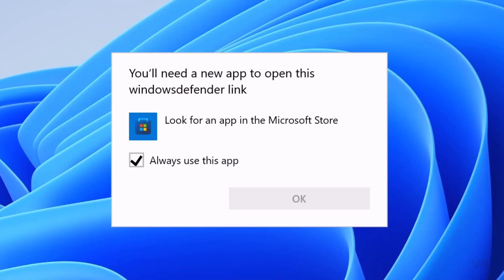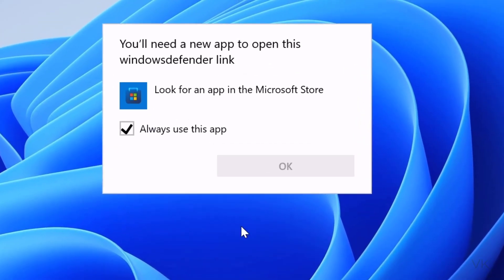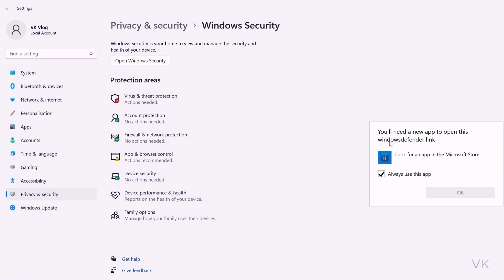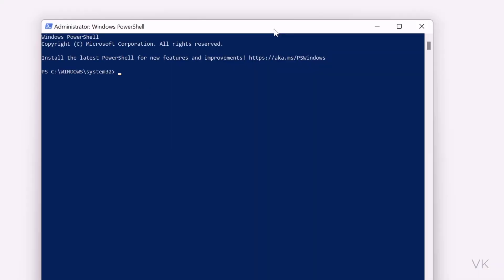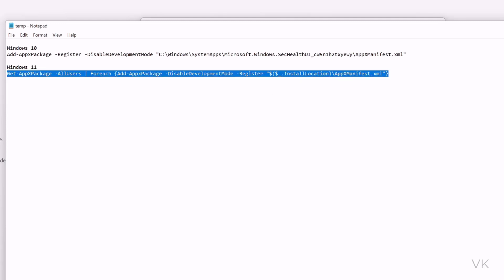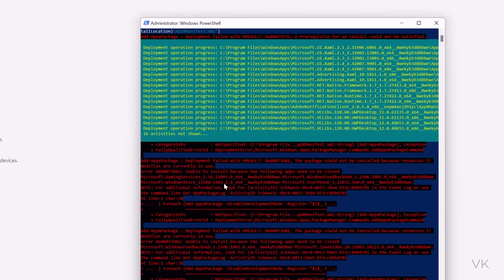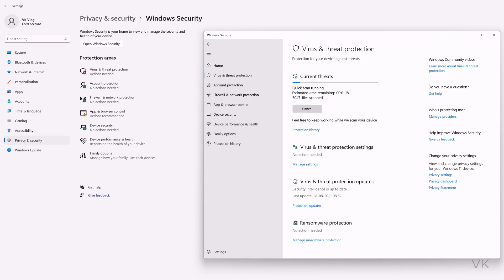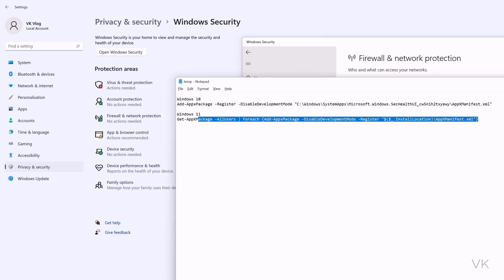{Solved} : You'll need a new app to open this windowsdefender link - Windows 11/ Windows 10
Hello Friends, in this video, i am explaining how to fix when you are getting message for windows defender  : You'll need a new app to open this windowsdefender link

Windows 10
Add-AppxPackage -Register -DisableDevelopmentMode "C:\Windows\SystemApps\Microsoft.Windows.SecHealthUI_cw5n1h2txyewy\AppXManifest.xml"